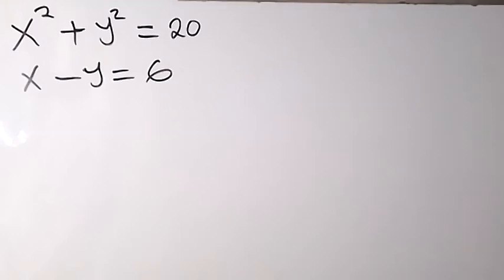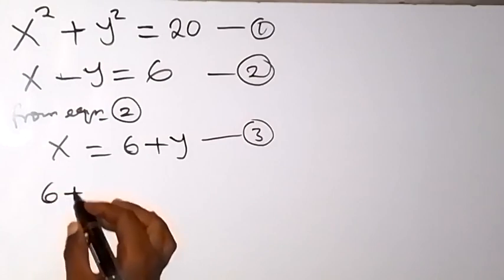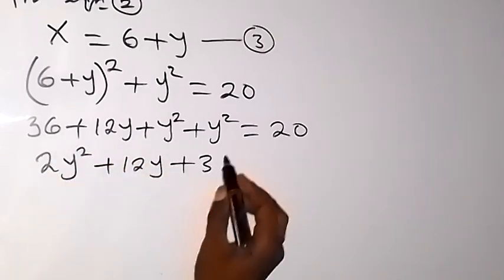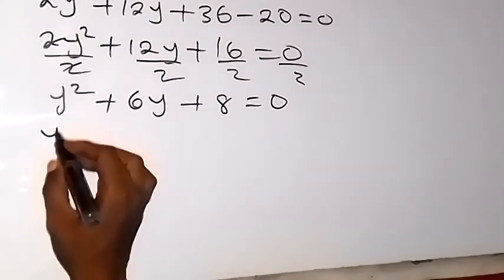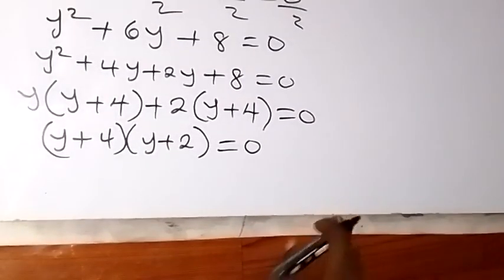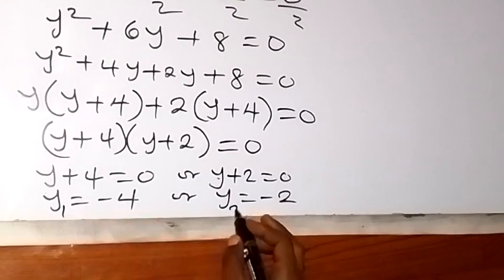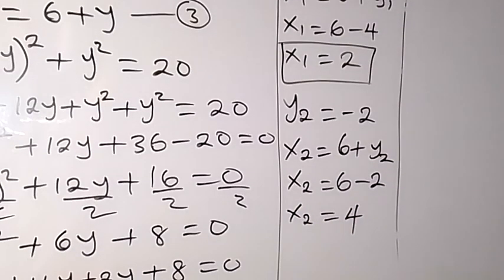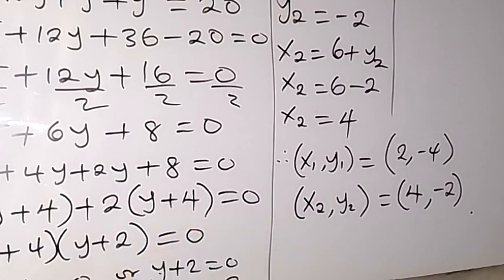Trick to solve this Algebra Equation | Math Olympiad Problem